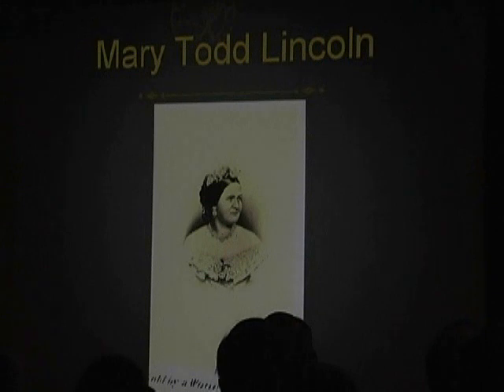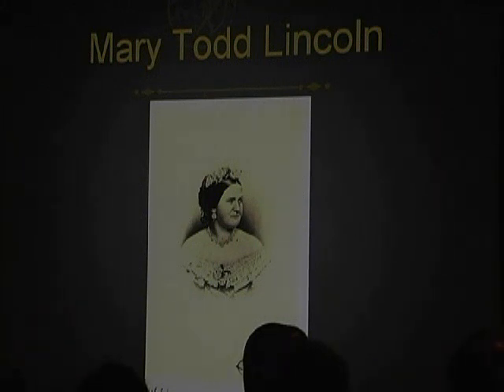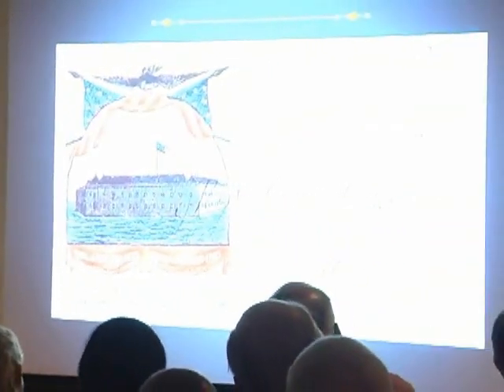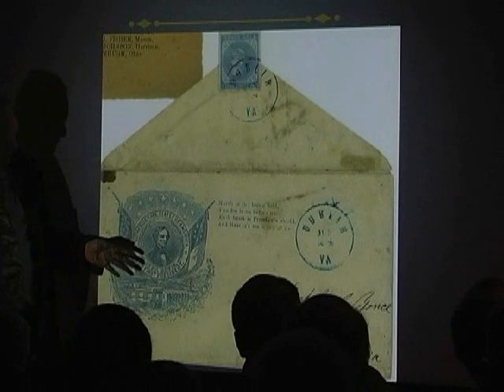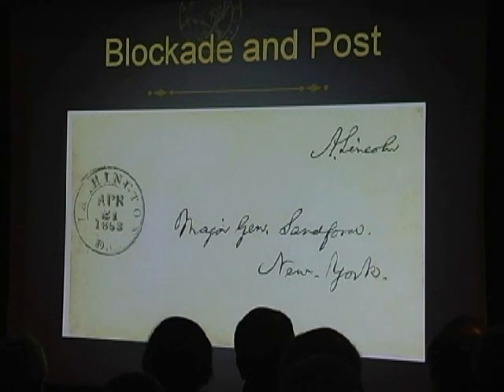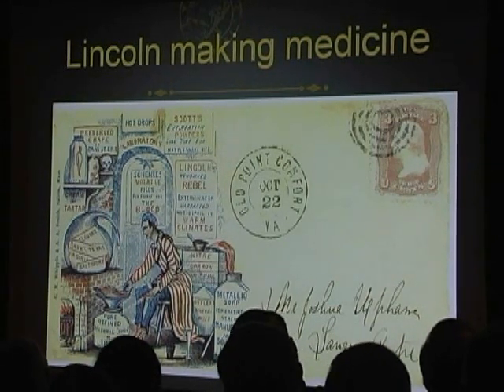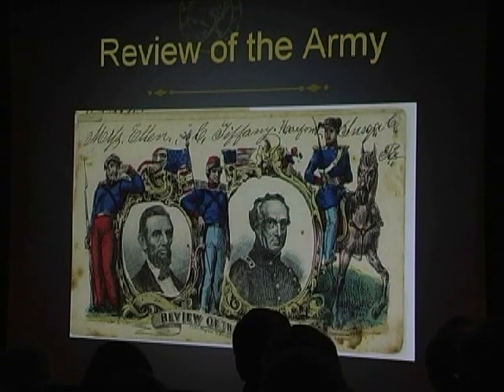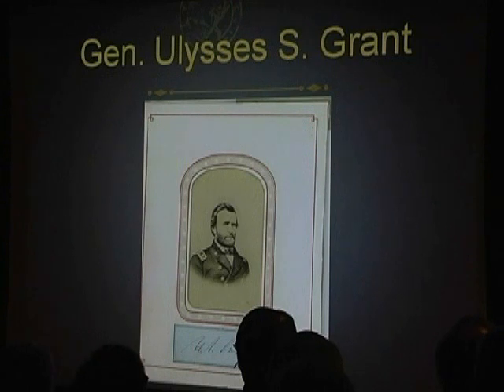Lincoln, Slavery, and the Civil War, part 3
Lincoln, slavery, and the Civil War presented by Eliot Landau through photos, stamps, envelopes, and documents of the period.  The 2009 Maynard Sundman Lecture at the National Postal Museum, March 7th.